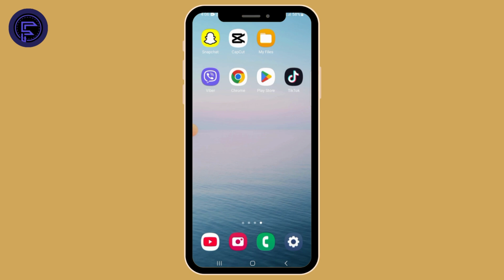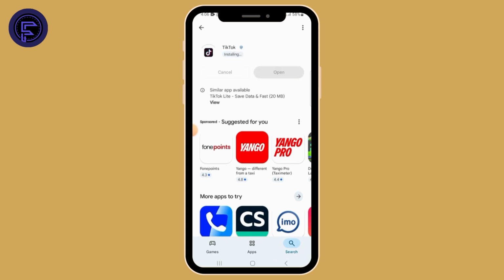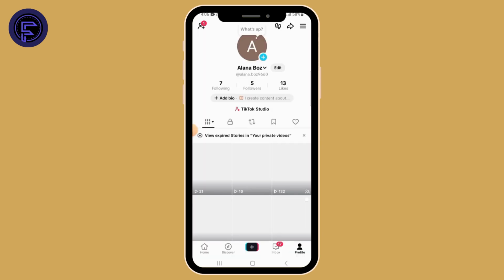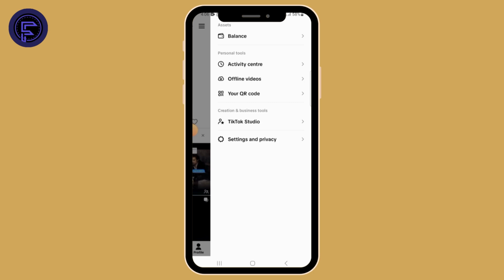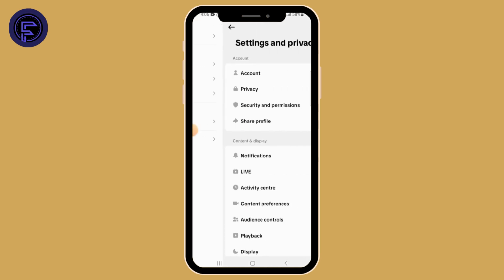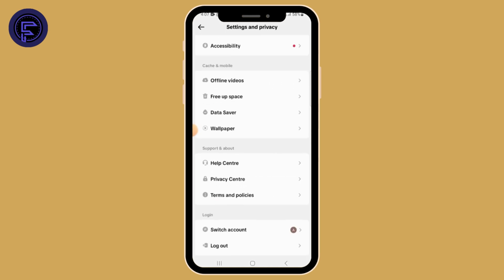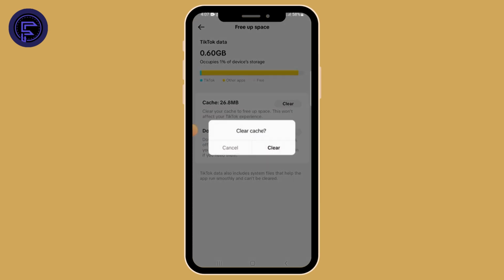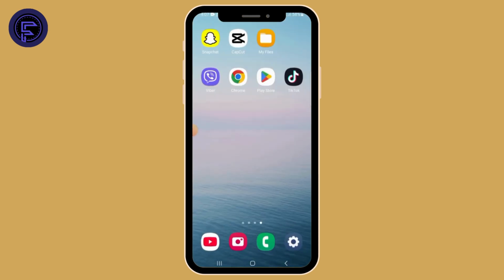How to Fix TikTok Favorite Sounds Not Showing in 2025 – Easy Tutorial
How to Fix TikTok Favorite Sounds Not Showing in 2025 – Easy Tutorial. If your favorite sounds are missing on TikTok, this step-by-step guide will show you how to restore access on mobile so you can save and use your preferred audio for videos.

00:05 – Intro: Why TikTok favorite sounds may not appear
00:20 – Step 1: Clear cache, update app, and check permissions
00:40 – Step 2: Log out and back in or reinstall TikTok

In this video, you’ll learn:

How to fix missing favorite sounds on TikTok quickly

Step-by-step instructions for Android and iOS users

Tips to prevent favorite sounds from disappearing

Quick solutions to restore full access to your saved audio

Get your TikTok favorite sounds back and keep creating trending videos effortlessly!